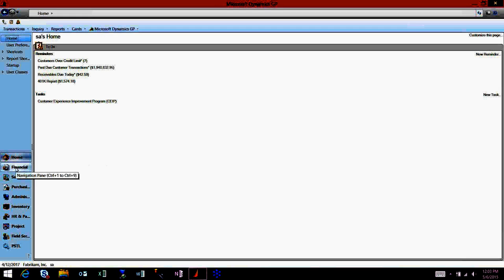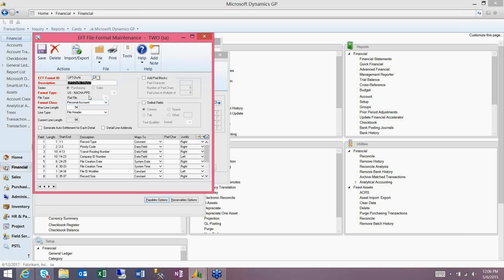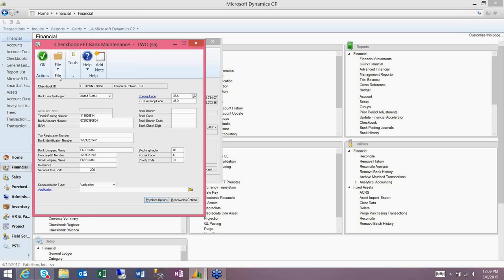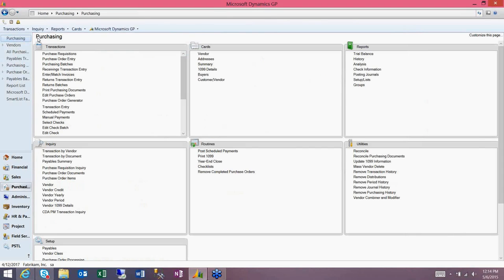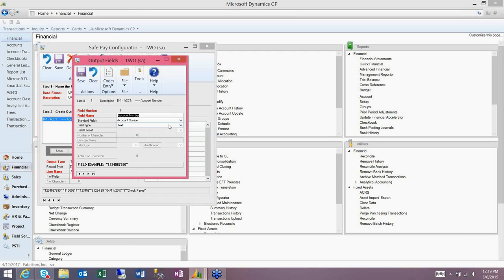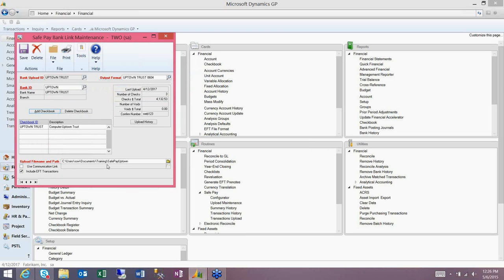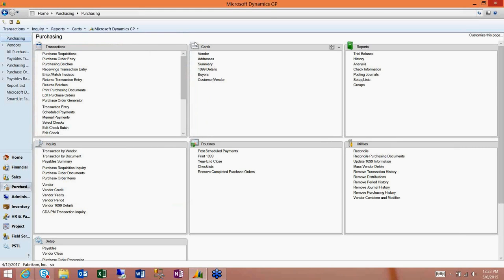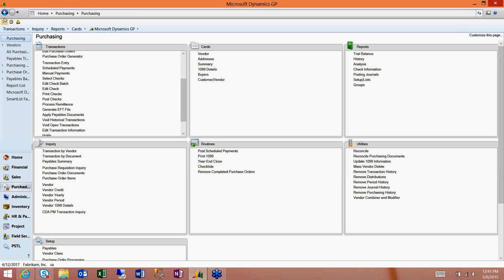Webinar EFT for Payables and Safe Pay Modules in Microsoft Dynamics GP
Spring Walker explains how to pay vendors with EFT payments using EFT for Payables as well as how to use Safe Pay to confirm the authenticity of payroll and accounts payable checks.